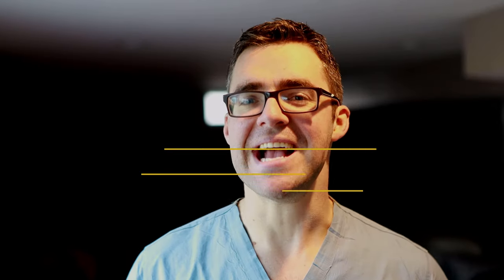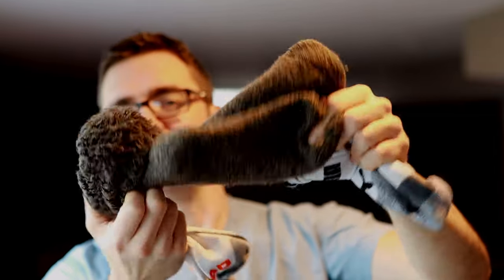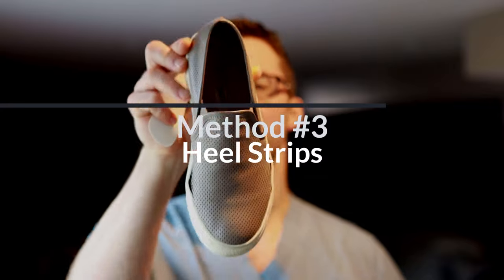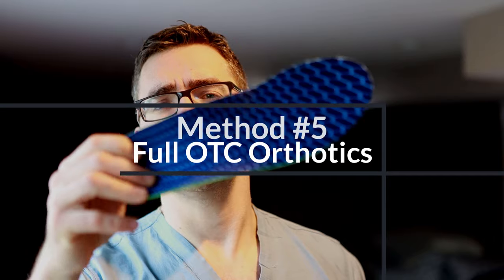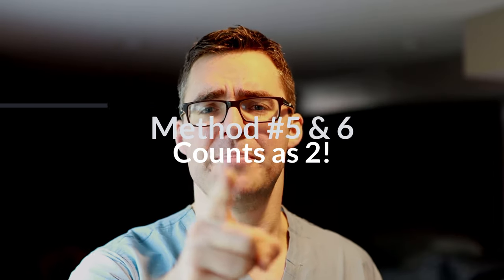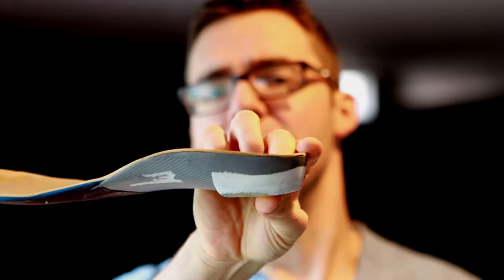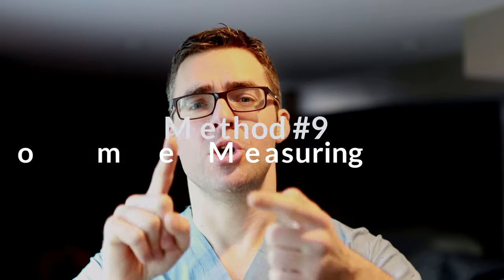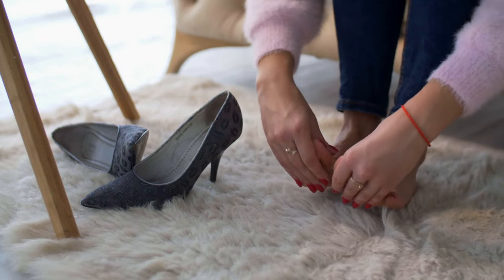How to Make Big Shoes Fit Smaller! [Top 10 Hacks]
Are your shoes too big? We will show you how to make big shoes fit smaller, these are the top 10 hacks for shoes too big! We will show you the best ways to make big shoes fit smaller without having to get shoe repair!

So we have you covered for shoe help and footware tips! So we can't make bigger shoes, but we can make big shoes fit smaller at home!

Consent Forms :
Any patients appearing in these videos have signed comprehensive consent forms with the option to publish their name and speak into the camera. We have done our best to remove any identifying information or content.

All images and additional video segments contained in the Thumbnails and/or B-roll segments are used in strict compliance with the appropriate permissions and licenses required in accordance with the YouTube Partner Program, Community guidelines & YouTube terms of service.